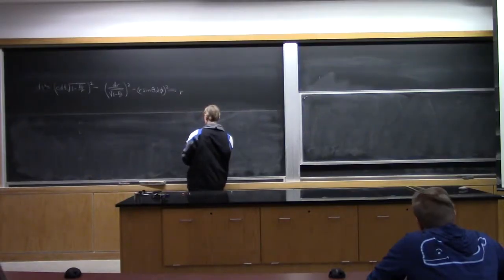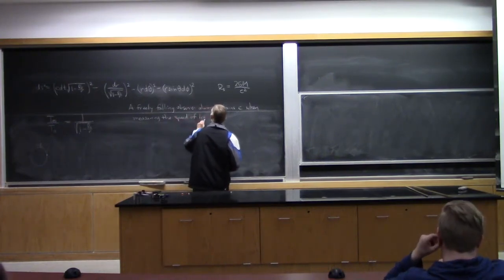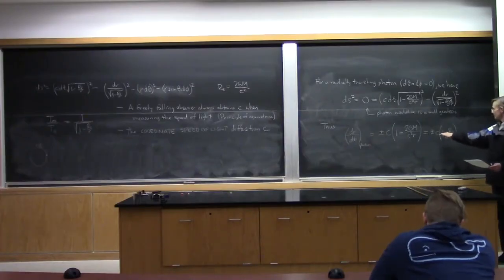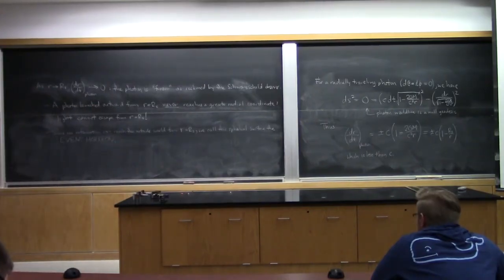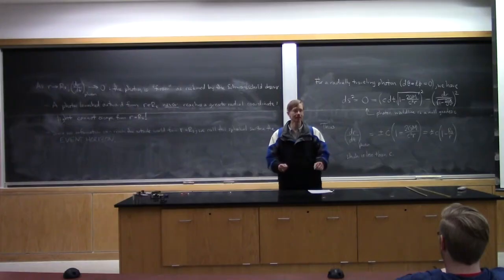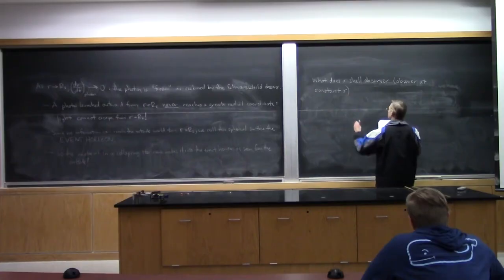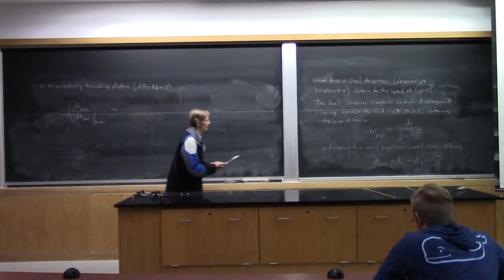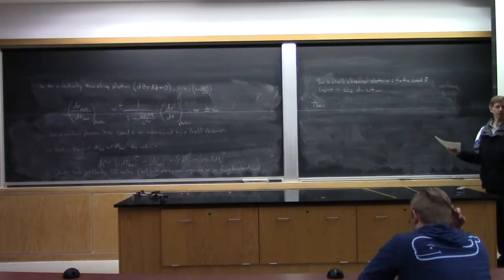ASTR 311 2026 Apr 3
This is really a recording from 2018, but I covered the same material that day that I did on 2026 Apr 3.  I replaced the 2026 video with this one because the microphone stopped working partway through the 2026 video.